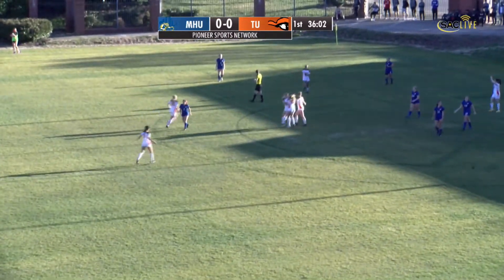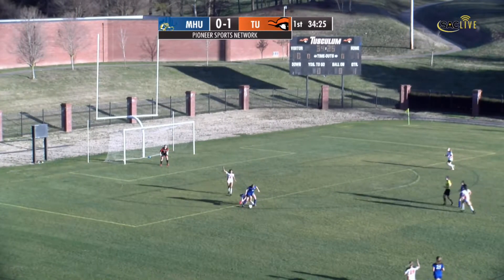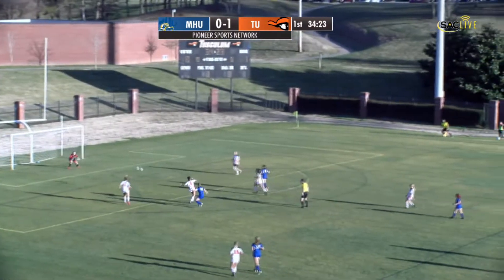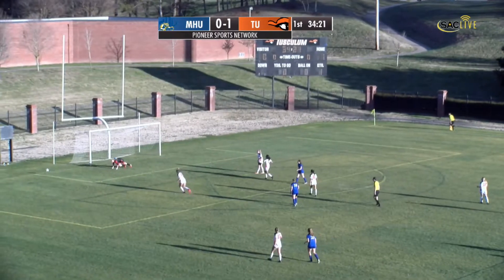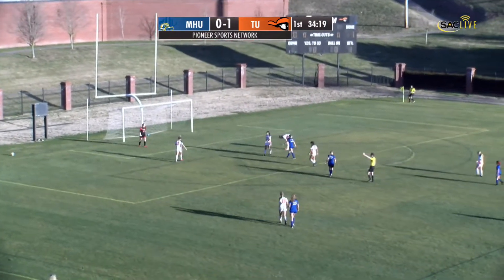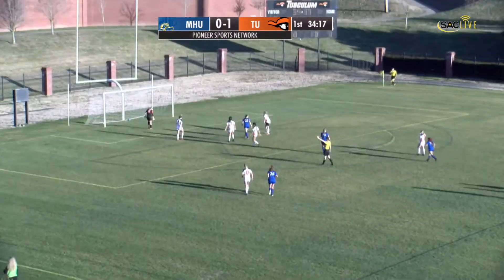Tusculum Women's Soccer Highlights vs Mars Hill